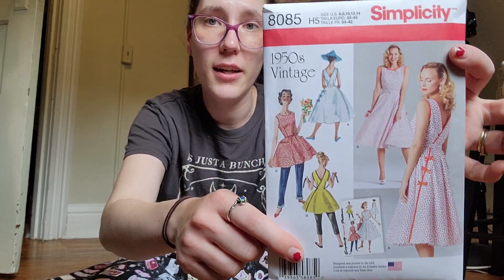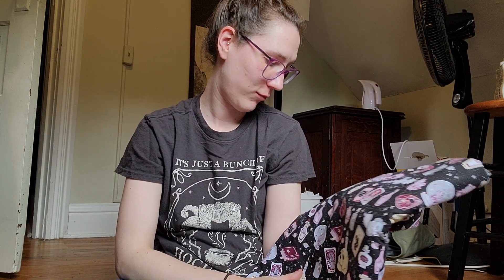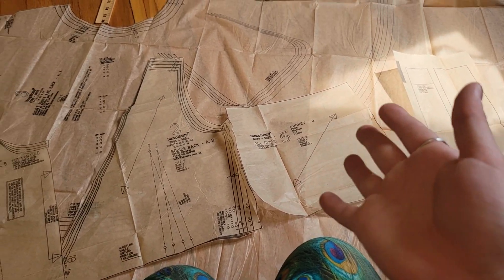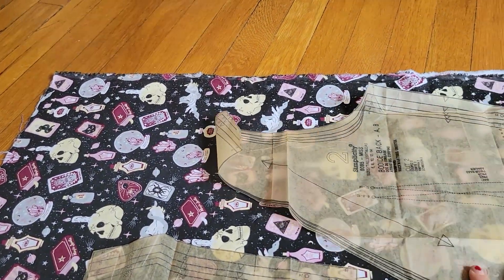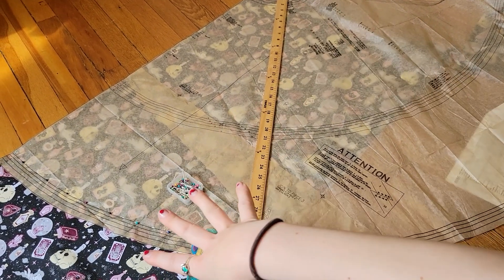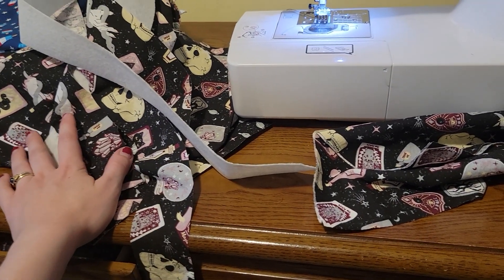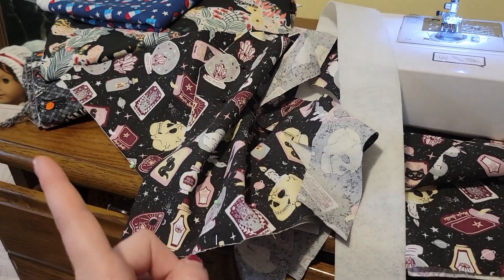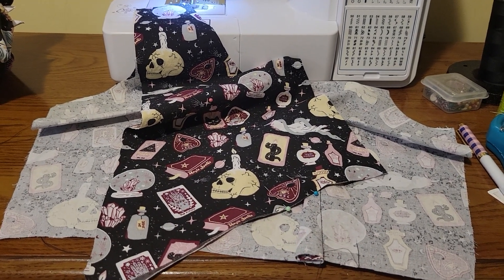Emily Sews Ep 1 | 50s Style : Simplicity 8085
Emily's slow decent into sewing madness.